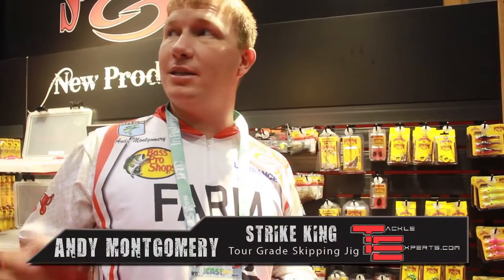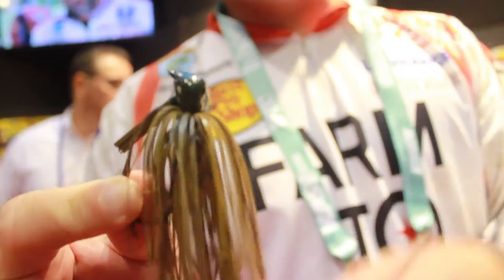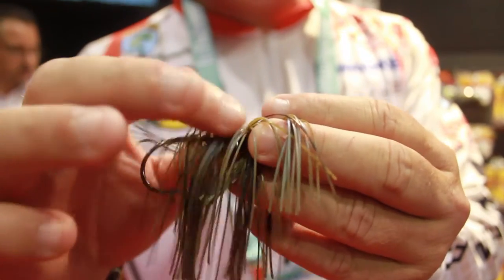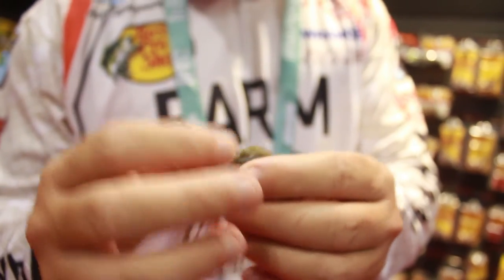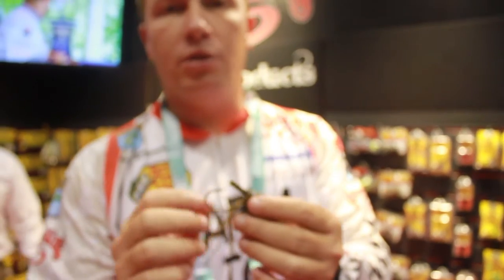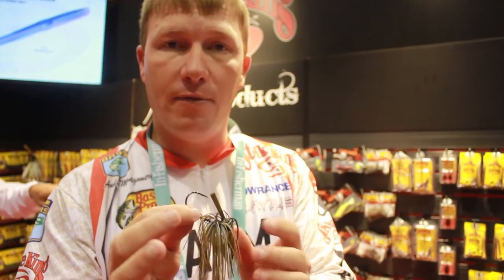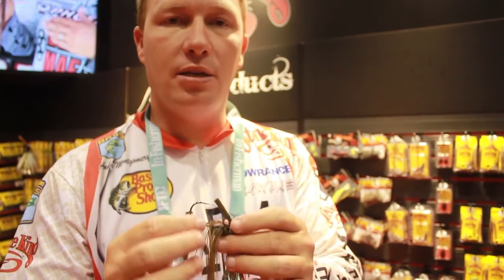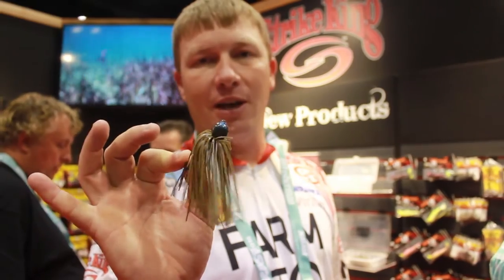ICast 2016: New Strike King Tour Grade Skipping Jig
Strike King Pro Andy Montgomery shows off the new Tour Grade Skipping Jig at Icast 2016. Built with a flat head and a screw lock trailer keeper this jig is sure to be the best skipping jig you will put in your hands. Available soon on TackleExperts.com